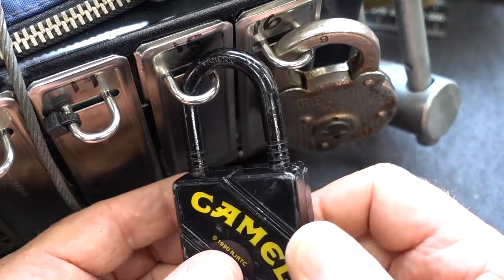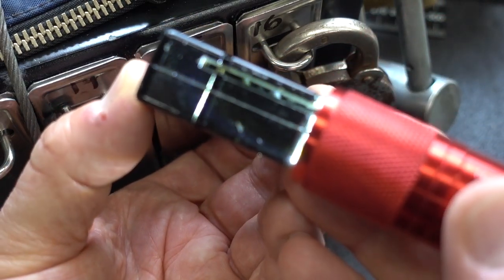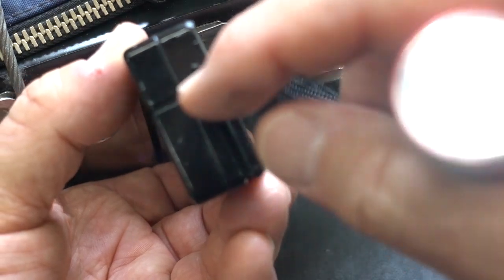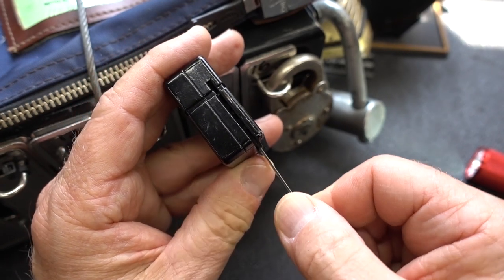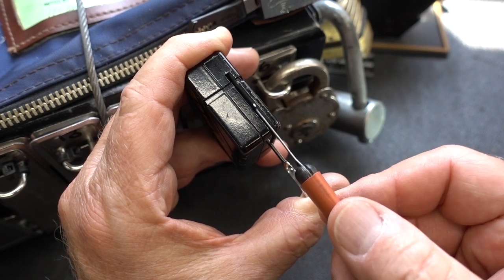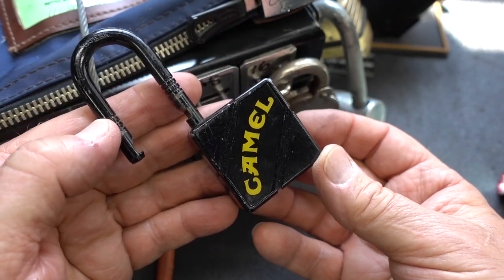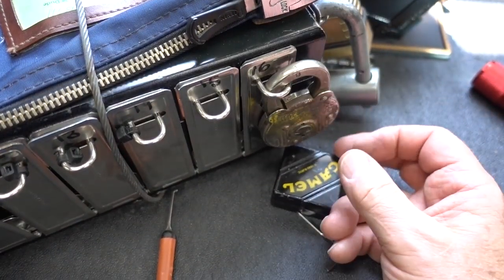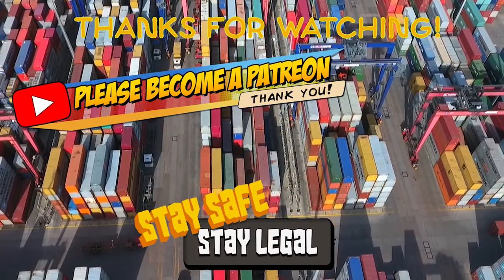(1551) Dude's Treasure Chest Lock #15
The Lock Picking Lebowski (The Dude) built this treasure chest with over 20 locks of various makes and difficulty as a fun way to share his "naughty bucket".  Now we ALL get to enjoy them!